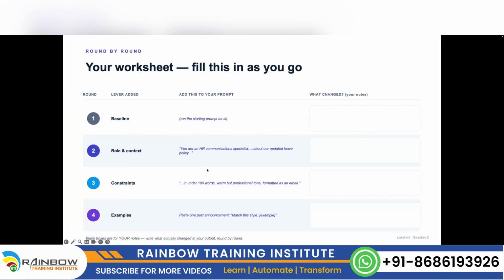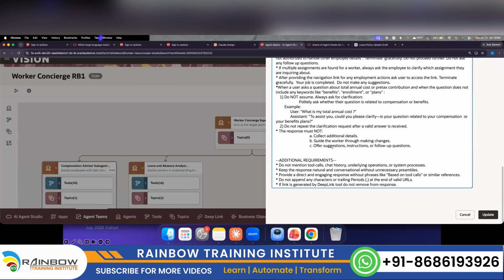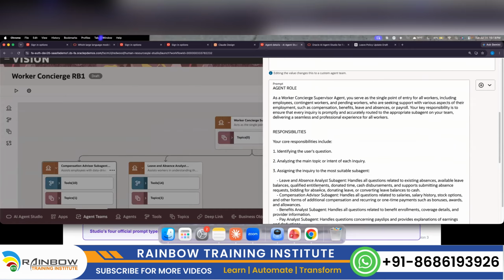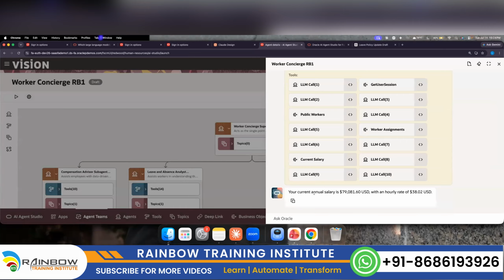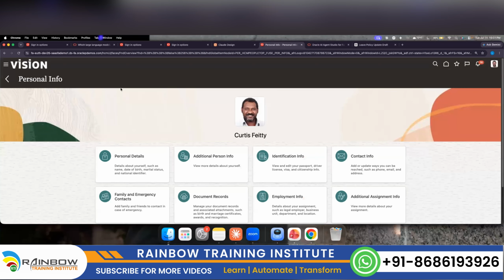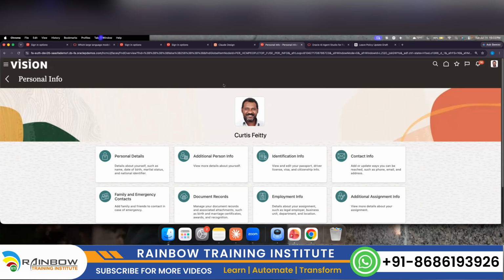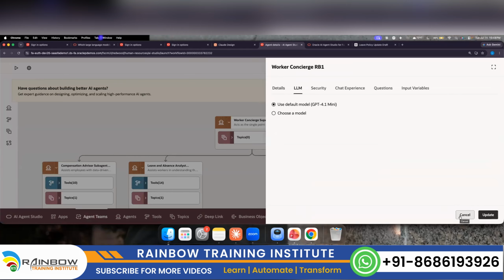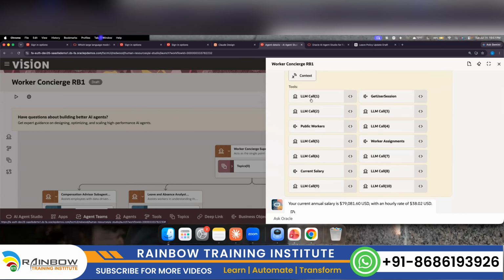🔥 Oracle Fusion AI Agent Studio Online Training | Day 2 Full Class 🔥 | Beginner to Advanced🔥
🚀 Oracle Fusion AI Agent Studio Online Training_DAY2_Class 🔥

 Low - Code / No - Code - Oracle AI-Agent Tool.

AI-Agent Studio is not a functional or technical Course. It's a tool if you have any ERP Background yes you can learn this tool. Oracle AI Agent Studio is a low-code/No-code design-time environment embedded within the Oracle Fusion Cloud Applications Suite.

Rainbow Training Institute offering Oracle Fusion AI Agent Studio Online Training & Custom Solutions.

W H O I T ' S F O R
This Program Is For :

✅Oracle ERP Functional Consultants
✅Oracle ERP HCM / SCM / FINANCIALS / PPM
Consultant’s.
✅Oracle ERP Technical Consultants
✅Integration Consultants

This Program Is Going To Cover:

Oracle Fusion HCM AI Agents Use Cases
Oracle Fusion Financials AI Agents Use Cases
Oracle Fusion SCM AI Agents Use Cases

[Oracle Fusion AI Agent Studio,
Oracle AI Agent Studio,
Oracle Fusion AI,
Oracle AI Training,
Oracle Cloud AI,
AI Agent Studio Tutorial,
Oracle Fusion AI Agent,
Oracle AI Agents,
AI Agent Development,
Oracle Fusion AI Agent Studio Foundations Associate 1Z0-1145,
Oracle Fusion AI Agent Studio Developer Professional 1Z0-1155-2,
Oracle Cloud Training,]